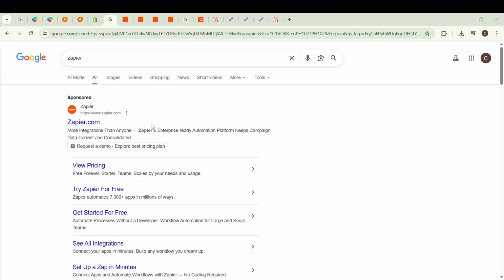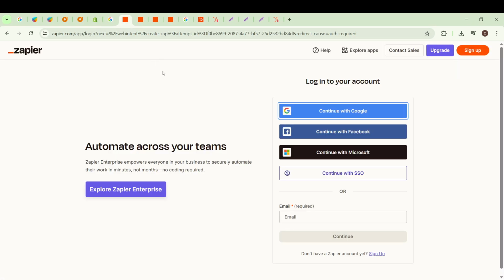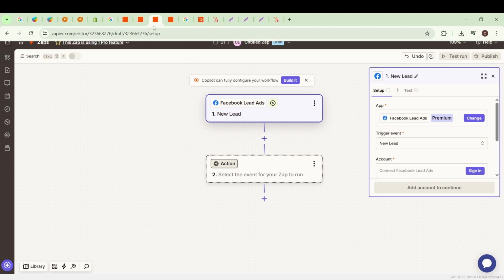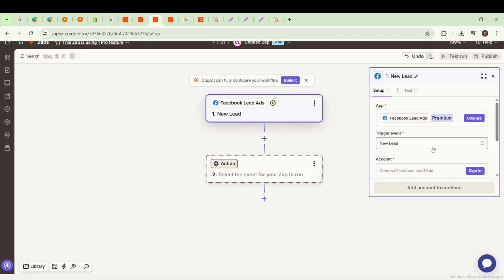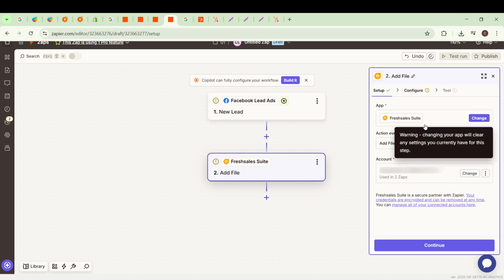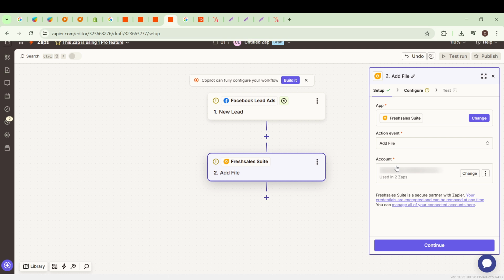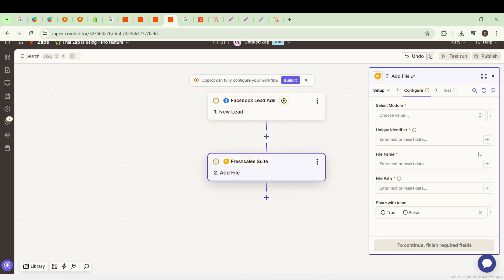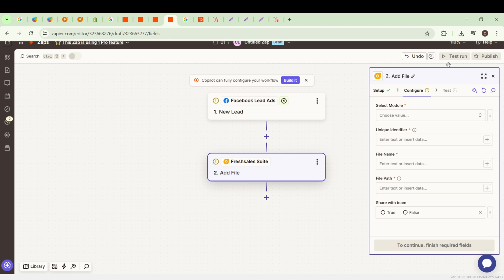How to Connect Freshsales with Facebook Ads [2026 Full Guide]